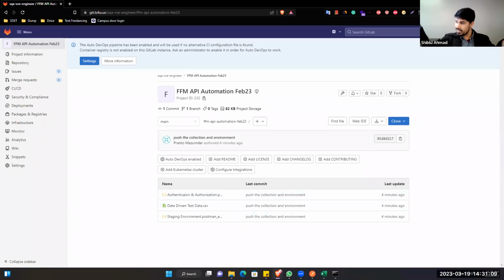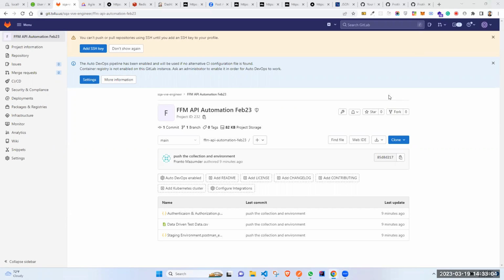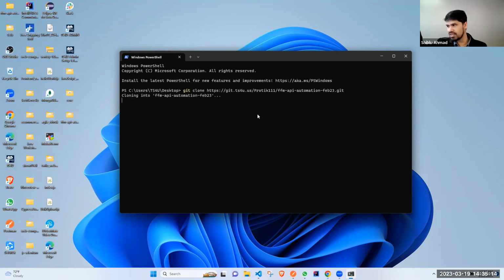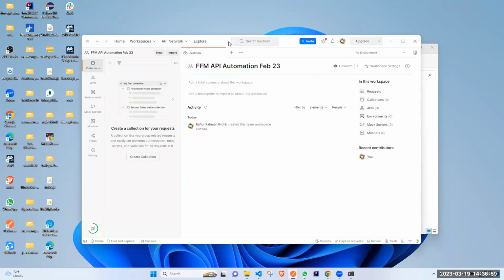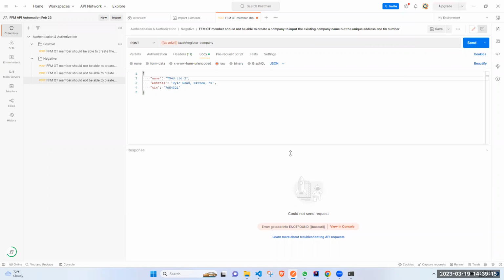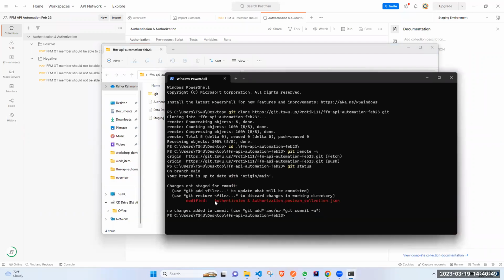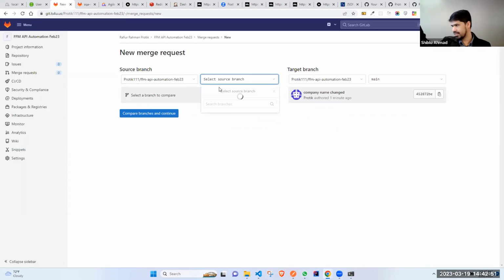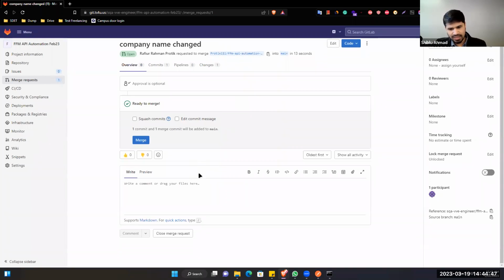Git Made Collaboration EASY. Step-by-Step Guide for Teams!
1. The video is about collaboration using Git as a collaborative tool.
2. The process involves forking a repository to make a copy in your own account.
3. The new developer then clones the repository to their local computer.
4. The developer makes changes to the postman collection and pushes them to their forked repository.
5. The developer creates a pull request to ask the owner to accept their changes.
6. The owner reviews the changes and merges them if they are acceptable.
7. The developer and owner's code bases are now in sync.
8. Collaboration involves continuous communication and teamwork.
9. The process ensures that changes are properly reviewed and merged into the main project.
10. Collaboration using Git allows for efficient and organized development workflows.

Our Office address:
30500 Van Dyke, Ste- 201

Unlock the power of collaboration with Git in our latest video, "Git Made Collaboration EASY. Step-by-Step Guide for Teams!" 🚀 Whether you're a beginner or looking to enhance your team's workflow, this comprehensive guide will walk you through the essential features of Git that make working together a breeze.

In this tutorial, you'll learn:
- The fundamentals of Git and version control
- How to set up a collaborative workspace
- Best practices for branching and merging
- Tips for resolving conflicts during collaboration
- Strategies for effective communication within your team

Join us as we simplify the complexities of Git and provide you with the tools you need to work seamlessly with your team.